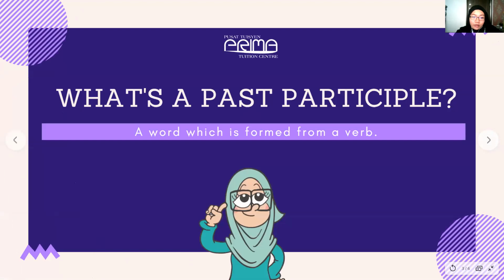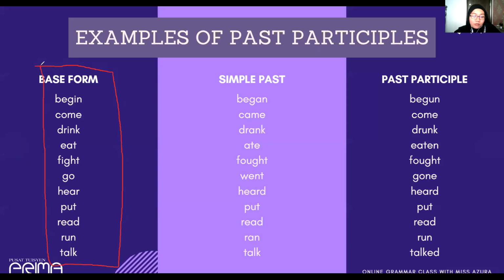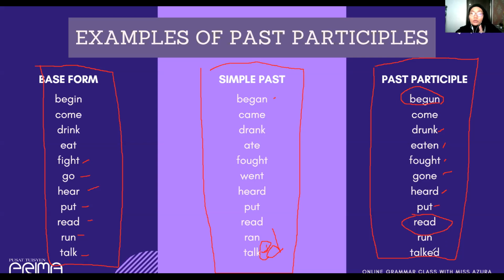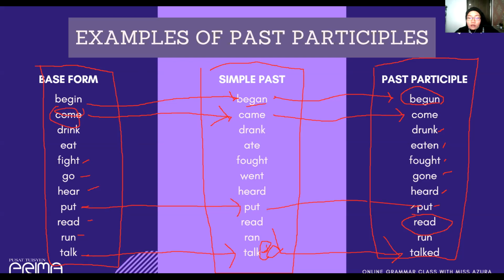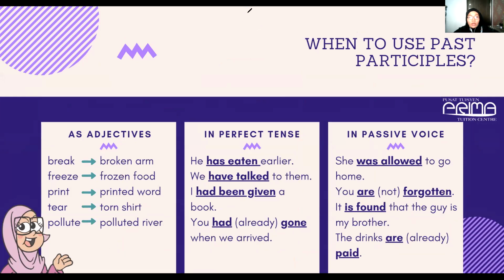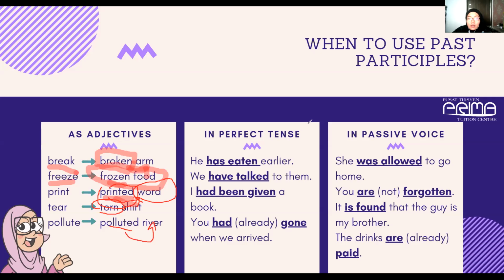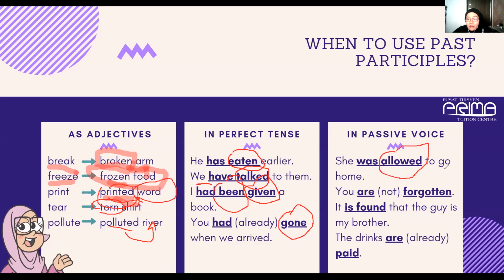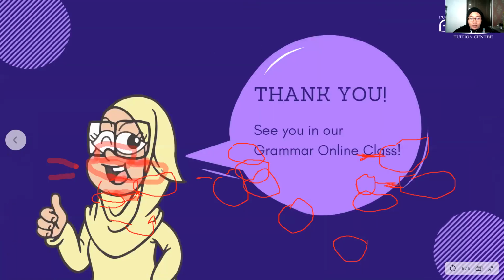Online Grammar Class - Past Participles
Belajar Bahasa Inggeris dengan topik grammar "Past Participles" bersama Miss Azura membincangkan maksud dan penggunaan "past participles".

Learn English grammar "Past Participles" with Miss Azura who discusses the definition and when to use "past participles".

Also suitable for PT3, SPM and MUET candidates.